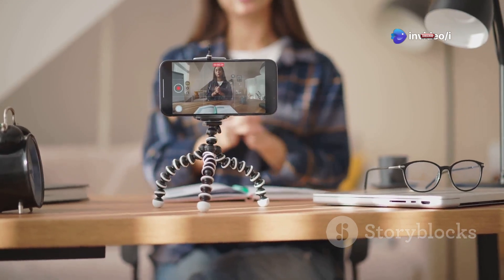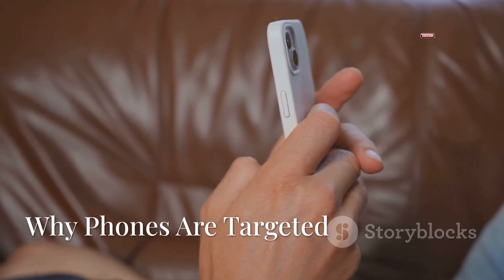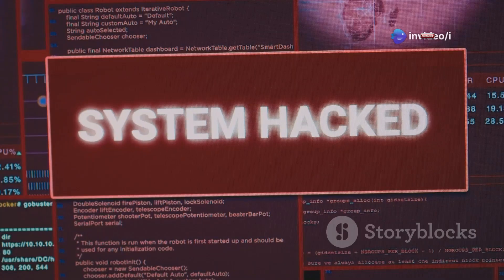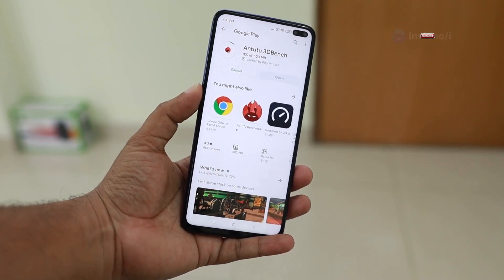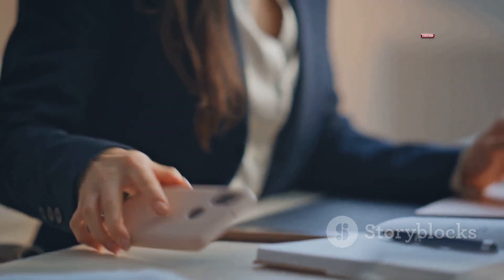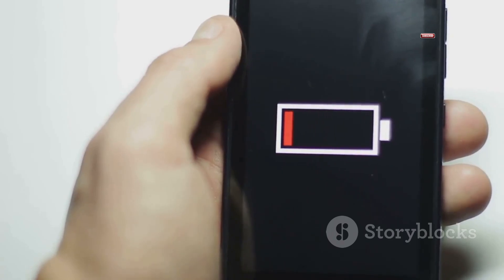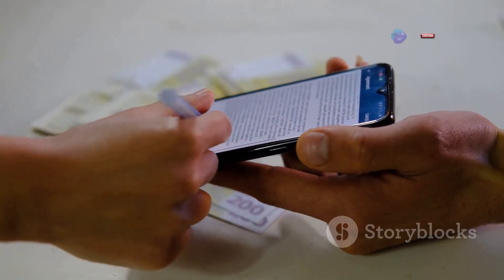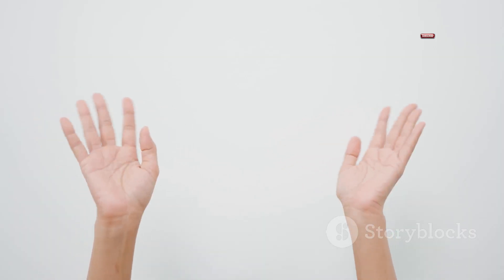Can You Really Hack a Mobile in 2025?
In this crucial video, "Phone Hacking 101: Stay Safe & Secure!", we delve into the world of phone hacking—its methods, risks, and effective protection strategies. Discover why your phone is a prime target for hackers, explore common hacking techniques like malicious apps and phishing attacks, and learn how to safeguard your personal information. We’ll also highlight the psychology behind social engineering and how to spot signs of a hacked phone. Don't let cyber threats compromise your security! Stay informed, adopt strong cybersecurity habits, and take action if you suspect hacking.

OUTLINE:

00:00:00 Intro
00:00:30 Introduction to Phone Hacking
00:01:33 Why Phones Are Targeted
00:02:38 Common Phone Hacking Methods
00:03:50 Protecting Yourself from Phone Hacking
00:05:23 Social Engineering & Human Psychology
00:06:49 Recognizing Signs of a Hacked Phone
00:07:58 What to Do If Your Phone Is Hacked
00:09:17 Staying Ahead of Cyber Threats
00:10:21 Outro

All our videos have been made using our own systems, servers, routers, and websites. It does not contain any illegal activities. Our sole purpose is to raise awareness related to cybersecurity and help our viewers learn ways to defend themselves from any hacking activities. The Hacktivist's Guide is not responsible for any misuse of the provided information.